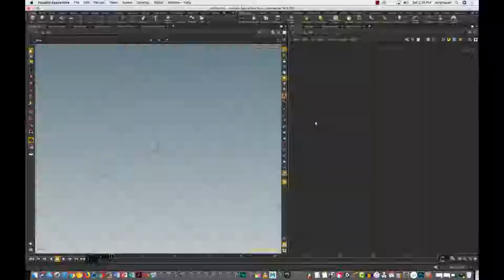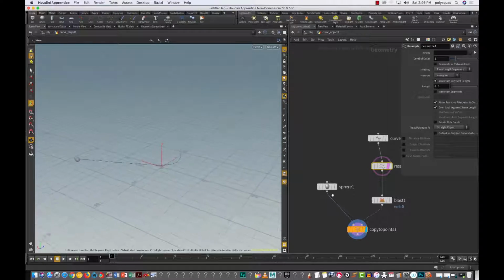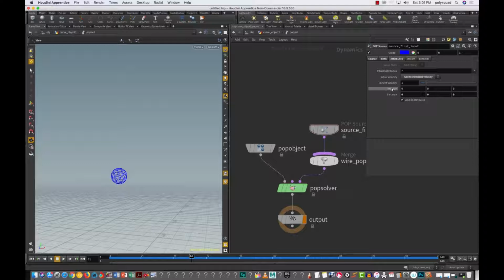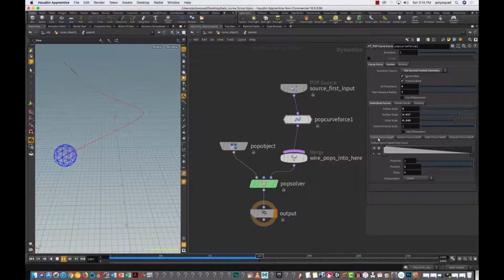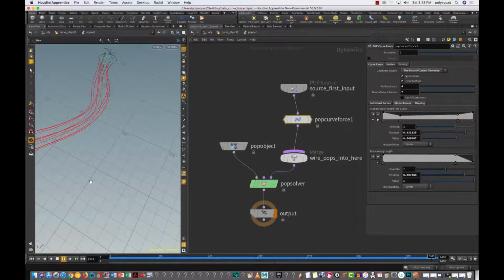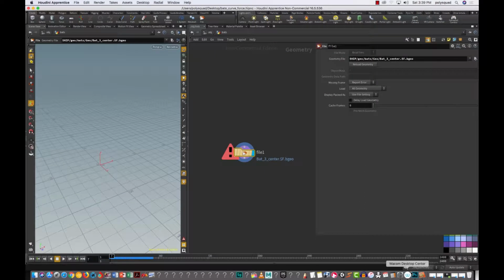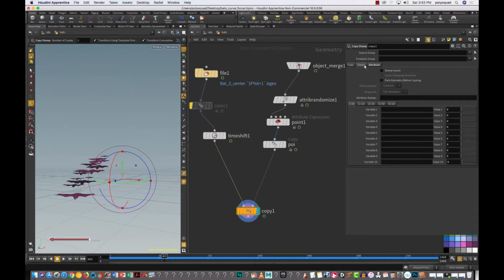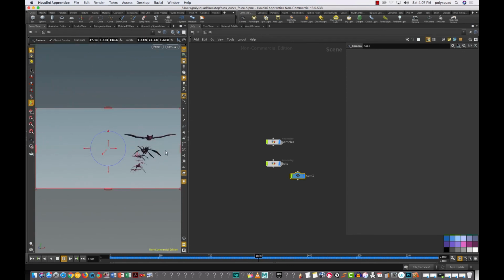Debra Isaac Houdini Workshop part 004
Part of the video has screen tearing, but the audio is intact.